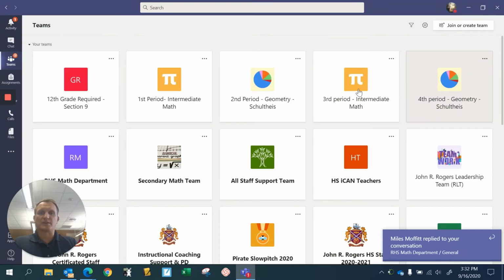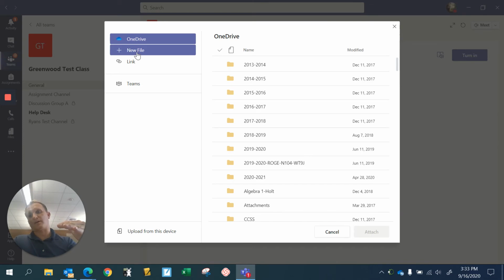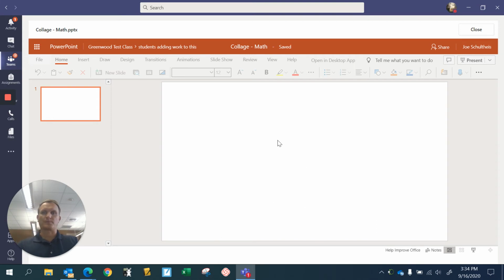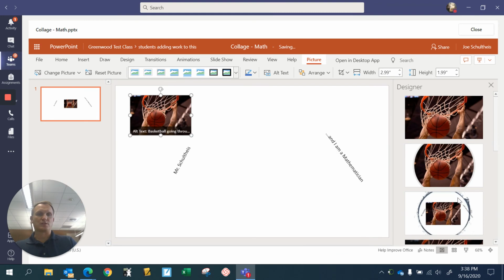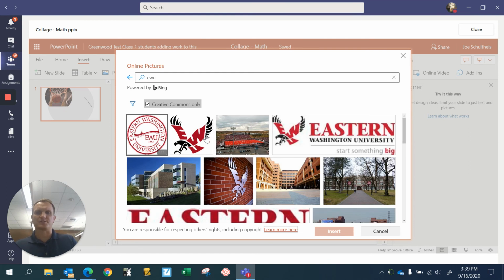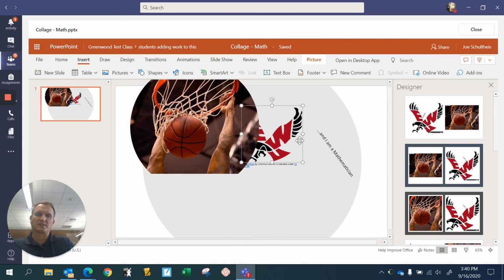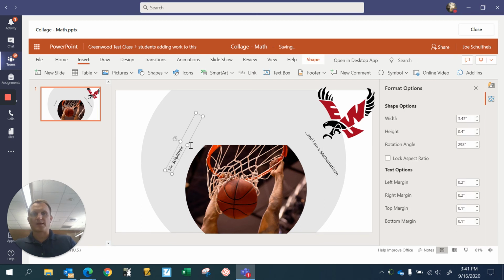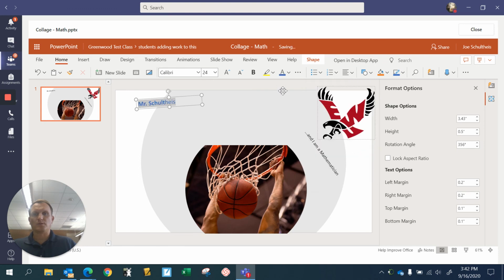Collage Powerpoint Tutorial